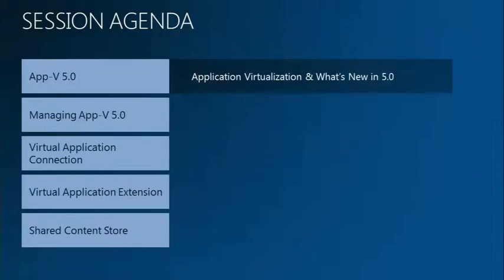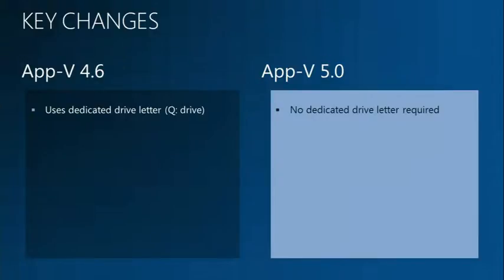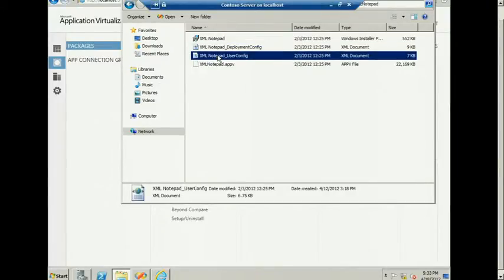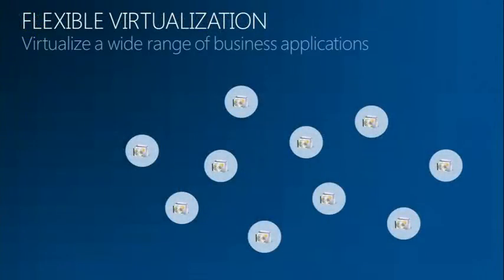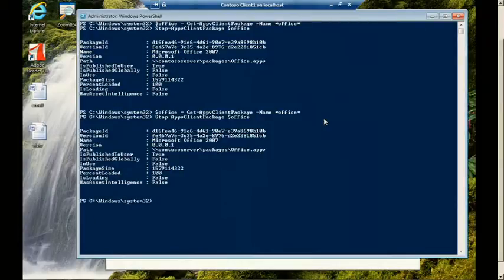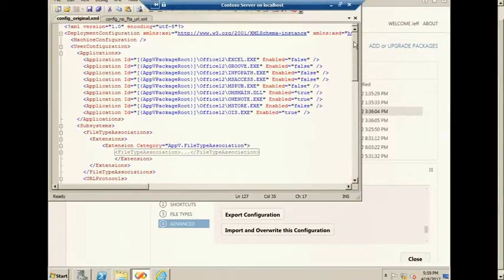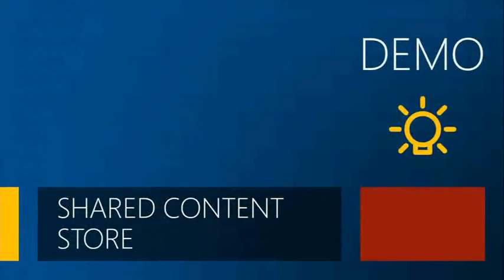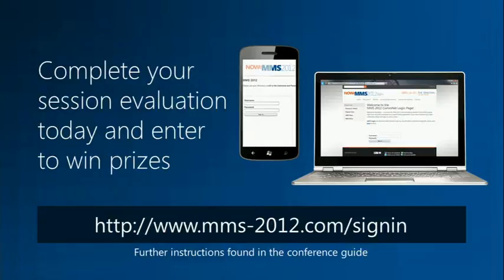MMS 2012 Microsoft Application Virtualization 5 0